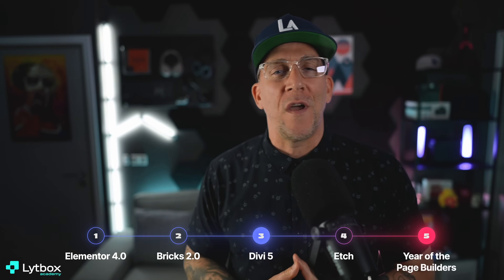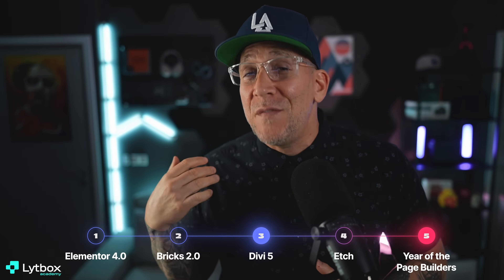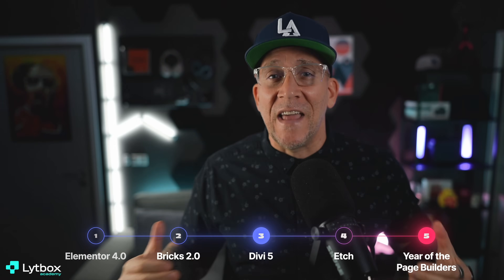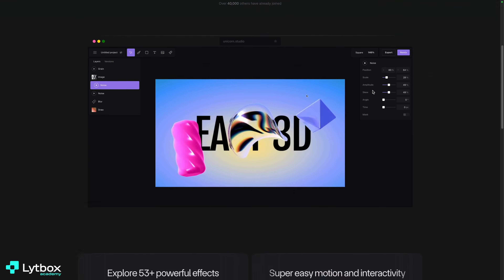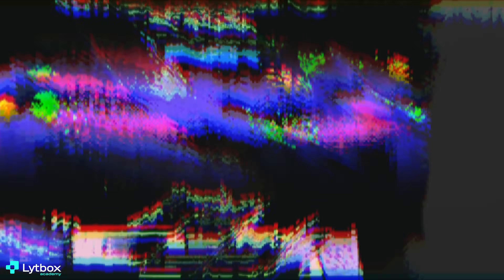What We're Excited About In Web Design 2025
We’re a few weeks into 2025, and I asked some of my peers: What are you most excited about this year?

They were kind enough to share their thoughts, and in this video, we’ll explore the trends, tools, and innovations shaping the future of web design!

There's a lot to look forward to, from AI, automation, and APIs to no-code tools, page builders, and open-source platforms. We’ll hear from:

🔹 Jeffrey (Lytbox): @Lytbox_Academy
🔹 Mark & Barbara (Wicky Design): @WickyDesign
🔹 Brendan O'Connell:@BrendanOConnellWP
🔹 Imran Siddiq: @websquadron
🔹 Dave Foy:  @DaveFoy
🔹 David McCan: @DavidMcCan

And, of course, I’ll share what I’m most excited about in 2025!

What are YOU most excited about in web design this year?

► WORDPRESS PLUGINS ◄